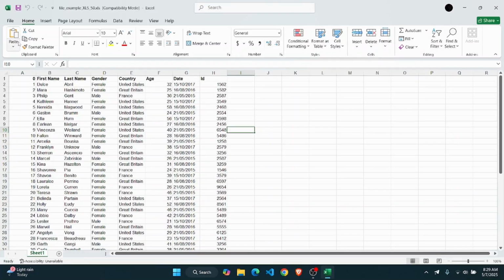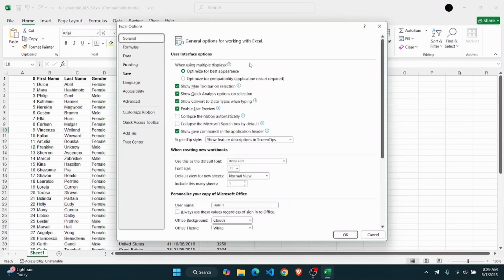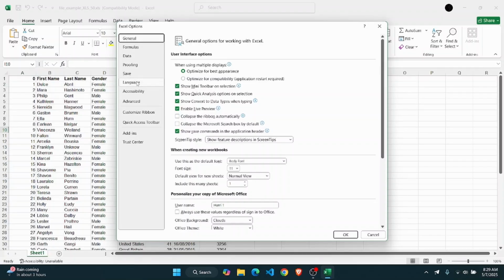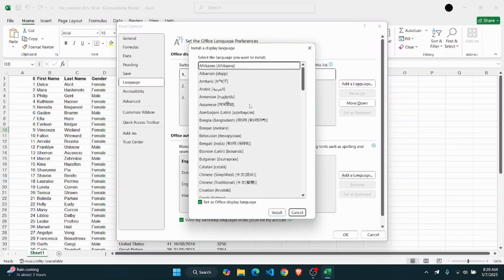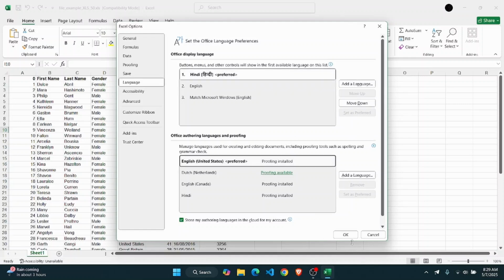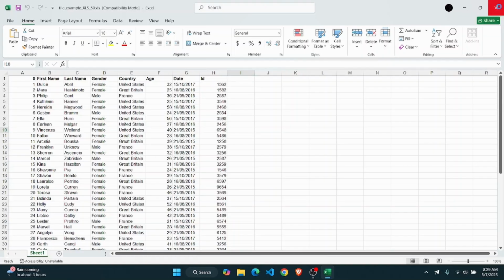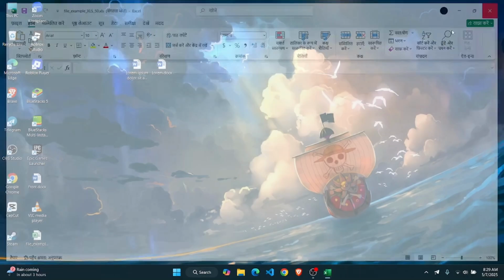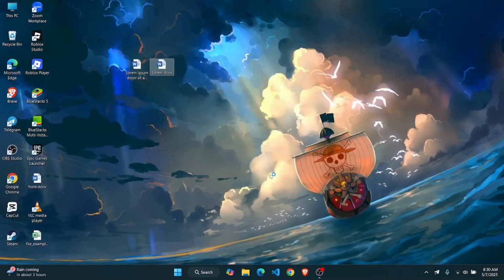How to Change Language in Excel, Word, PowerPoint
Learn how to easily change the language settings in Excel, Word, and PowerPoint with this step-by-step tutorial. Whether you need to switch to a different language for your interface or change the proofing language, we've got you covered!

In this video, you'll discover how to change the language settings in Excel, Word, and PowerPoint. You'll also learn how to set up your preferred language for each Microsoft Office application and customize it according to your needs.

Timestamps:
0:00 Introduction
0:20 Step 1: Changing Language in Excel
0:45 Step 2: Changing Language in Word
1:10 Step 3: Changing Language in PowerPoint